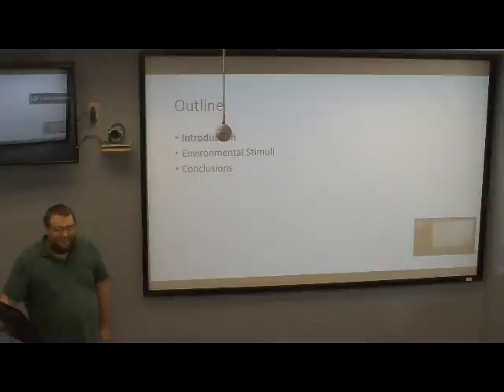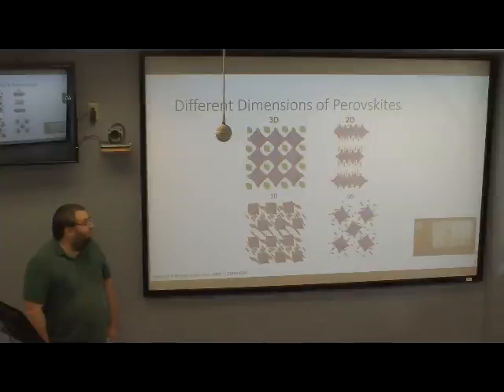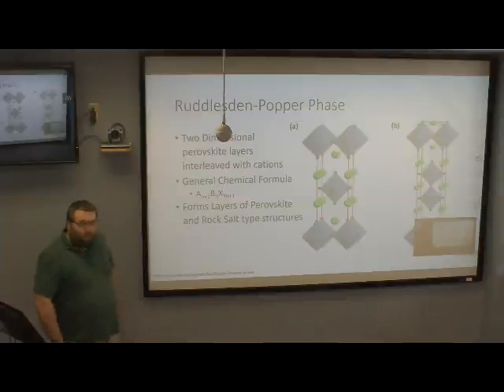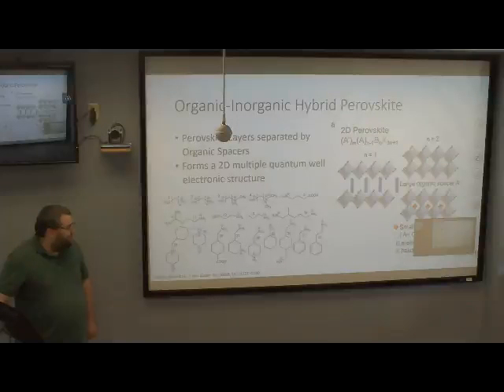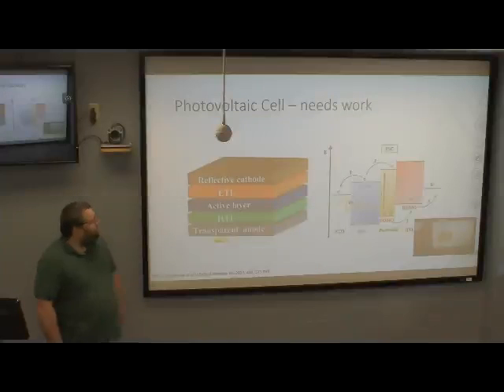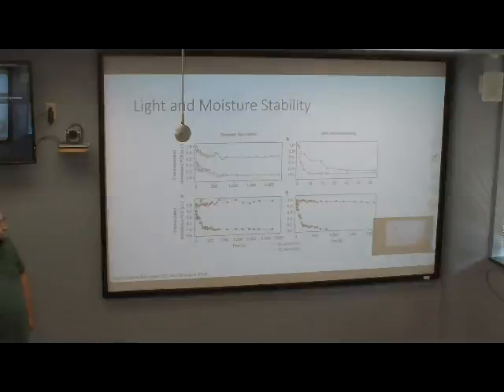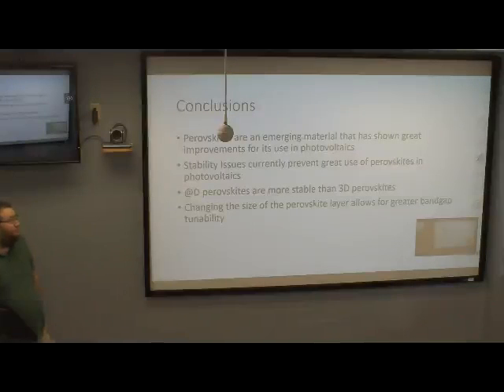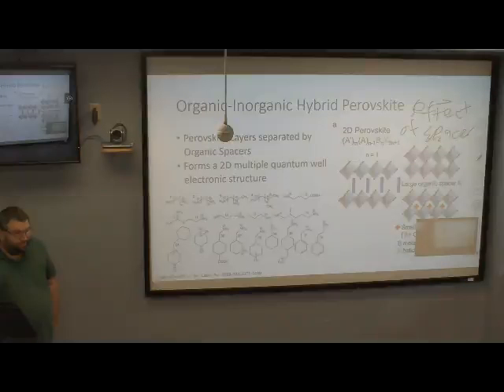GroupMeeting 13, Camera, My Event on Friday, August 16, 2019 1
David Graupner, 2D perovskites , review of experimental literature